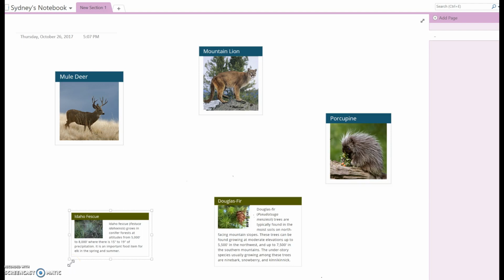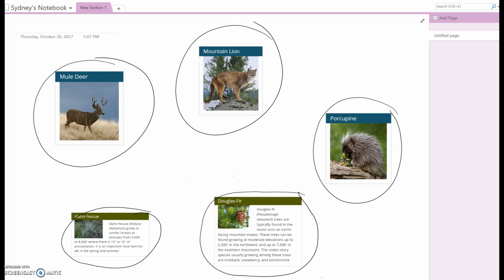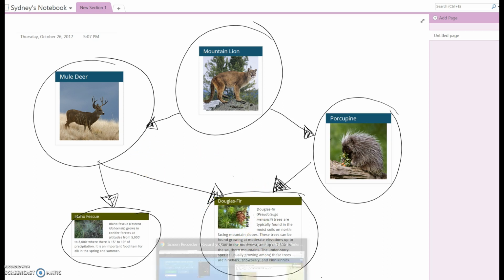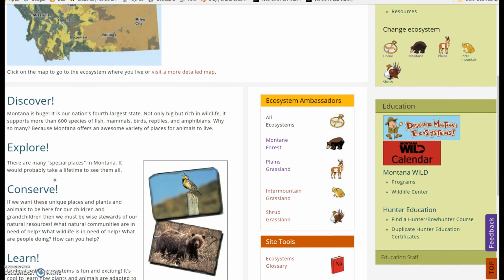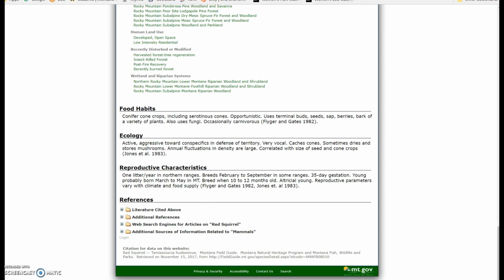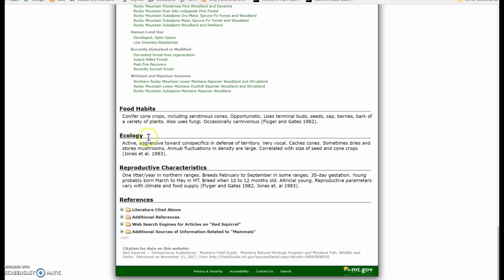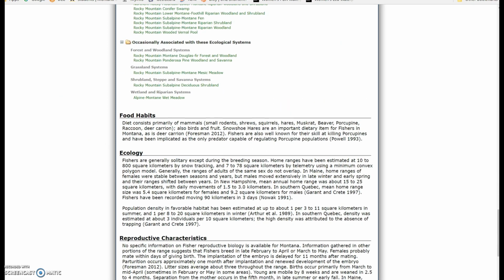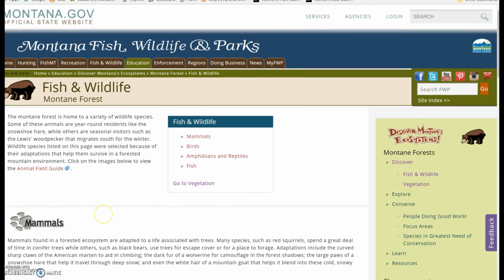Flipped Classroom: Food Chains/Webs